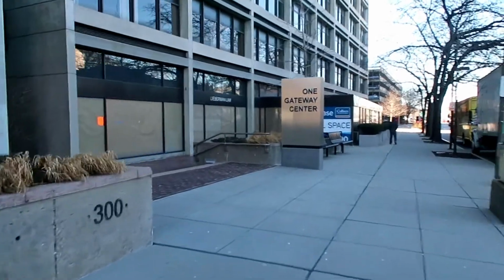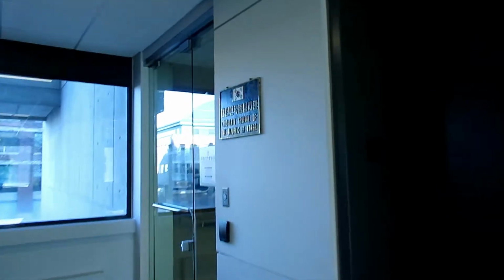HOW TO get your STUDENT VISA for South Korea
Hey Loves

Finally back this time… forreal && With a tips video on getting your visa for South Korea + A lil story

“AKA it’s a great day” …cheesy I know. The creative juices weren’t flowing andddd it was a great day haha.

Look forward to many videos cuz your girls going to South Korea IN A MONTH!! (For 4 months so 4 months of content baby)

Consulate General of the Republic of Korea
300 Washington St, Newton, MA 02458
YOU’RE IN THE RIGHT SPOT IF YOU’RE LOOKING FOR:
Videos related to Korea Culture + Muah made by yours truly for… yours… truly
Liked this video and would like to see more like this?